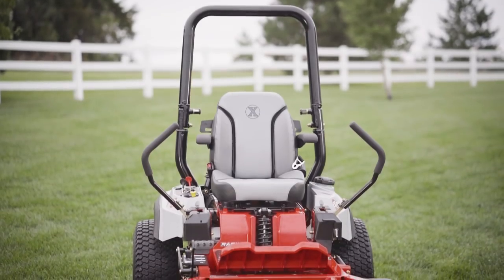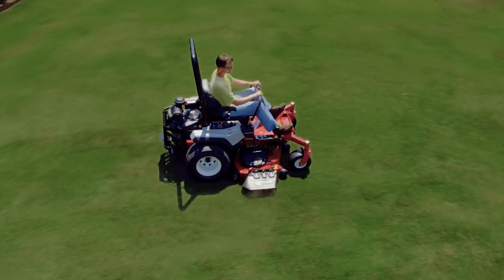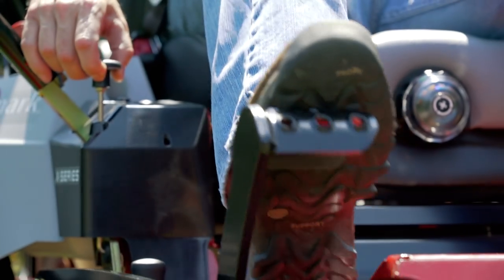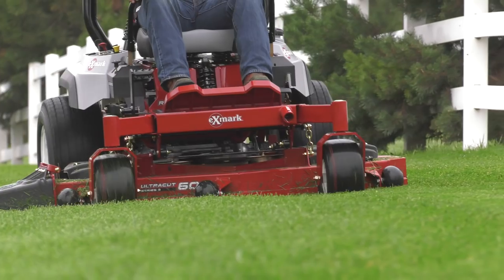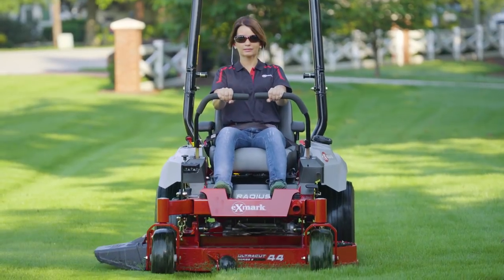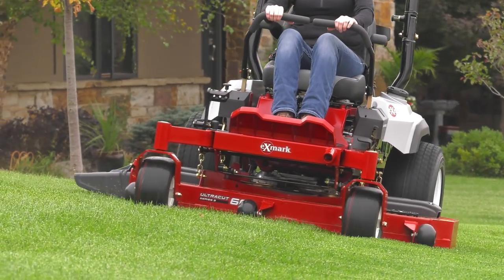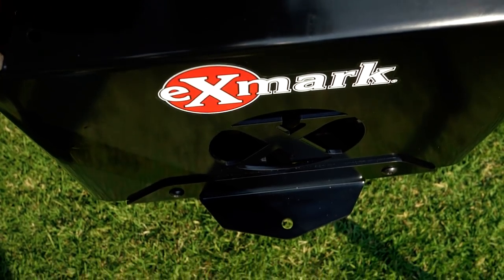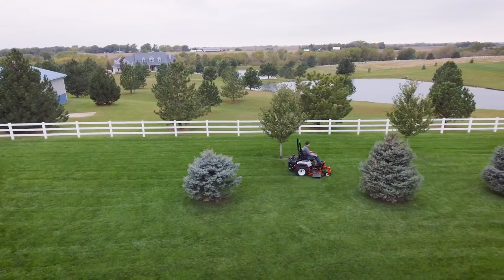Exmark Radius Zero Turn Mowers - Professional Grade Mowers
Discover Exmark's Radius mowers. These professional zero-turns deliver on cut quality and rider comfort.

The Radius mower family takes the knowledge and feedback from lawn care professionals to develop an efficient machine that works for the landscapers that use them. We offer three Radius models: the E-Series, S-Series and X-Series. They are available with 44, 48, 52, and 60 inch cutting decks. Each model is designed for enhanced comfort and delivers the durability and cut quality Exmark mowers are known for.

The Radius E-Series offers extraordinary comfort along with commercial grade features needed for professionals. It has an 18 inch bolstered back rest with arm rests, 3-Series UltraCut decks and a powerful Exmark 24.5 HP 708cc V-twin engine. The S-Series models come standard with Exmark's suspension platform seating for increased operator comfort. This seating system uses three shocks to isolate the platform from the machine, reducing the impact of bumps and vibrations. Radius X-Series zero turns can reach 10 mph fwd ground speeds and come standard with an adjustable full suspension seat.